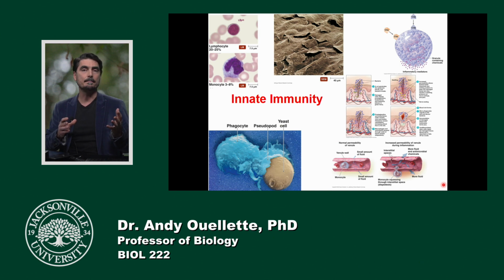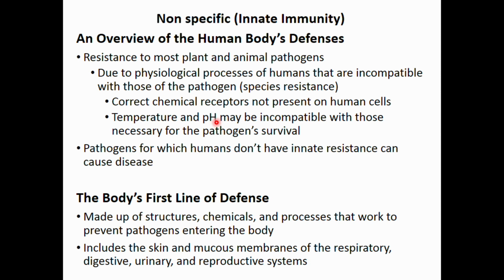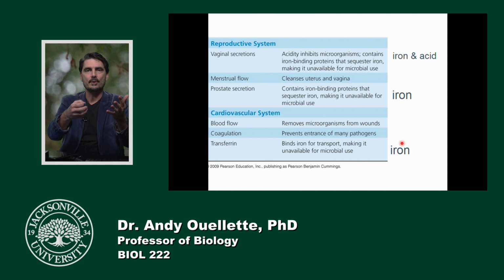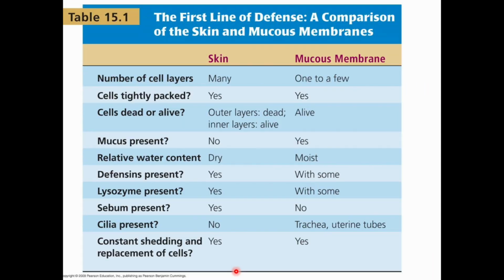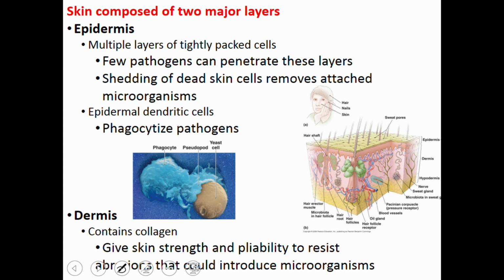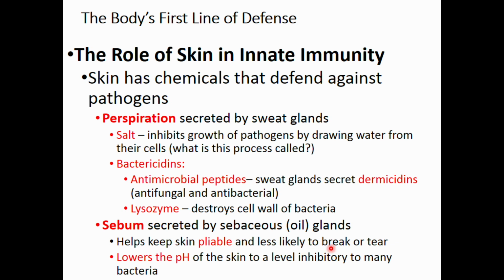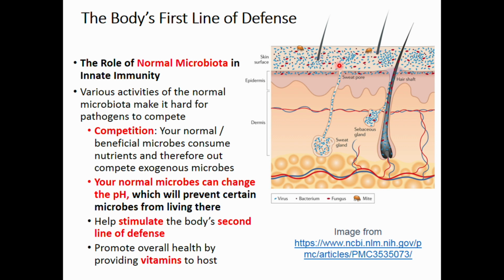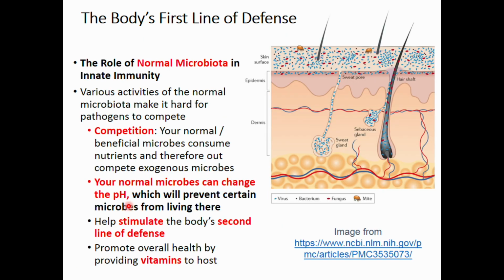Innate Immunity Part 1